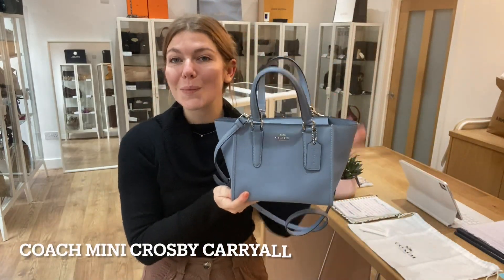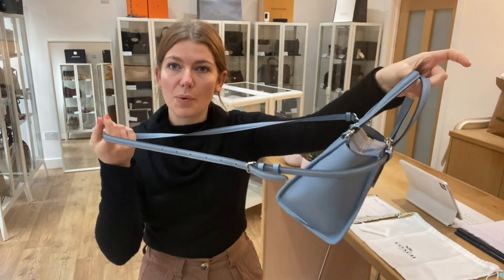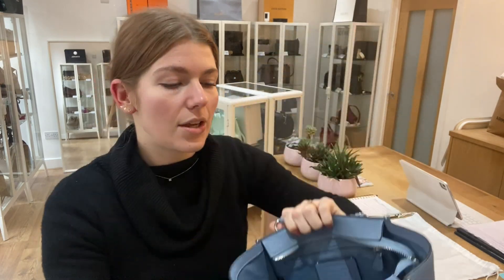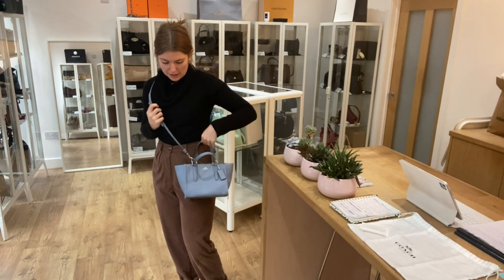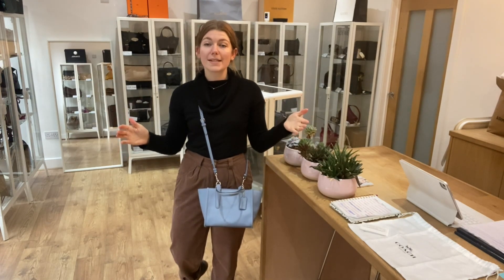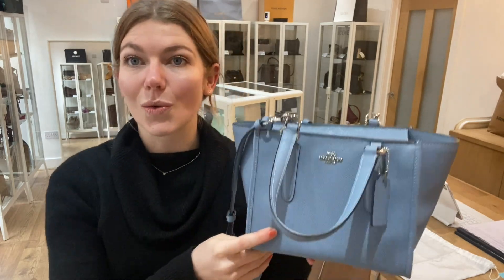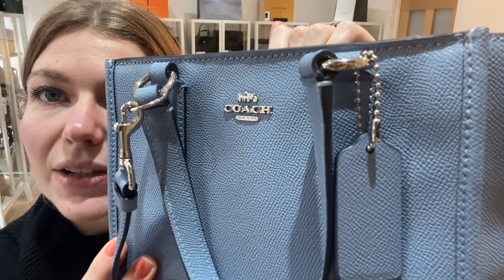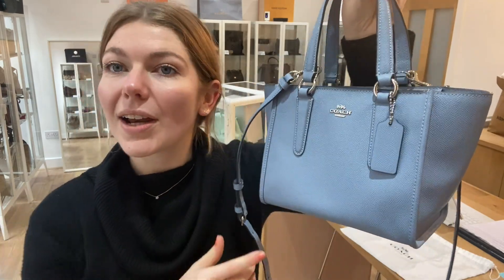Coach Mini Crosby Carryall Bag Review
0:00 intro
0:20 features
0:40 sizing and socials
1:20 included
1:30 condition
2:00 outro